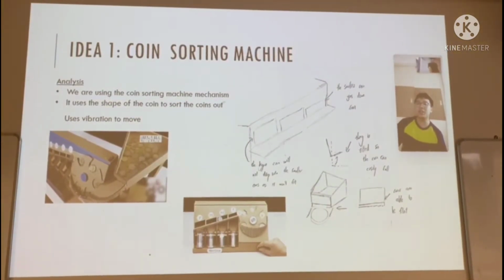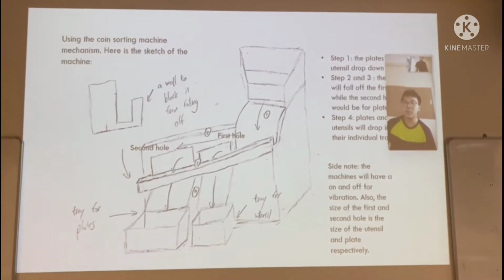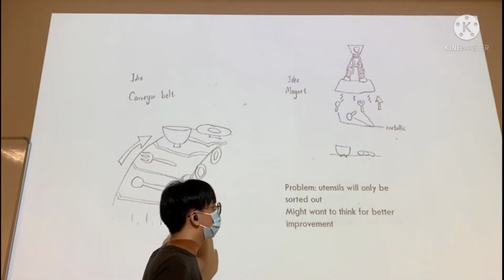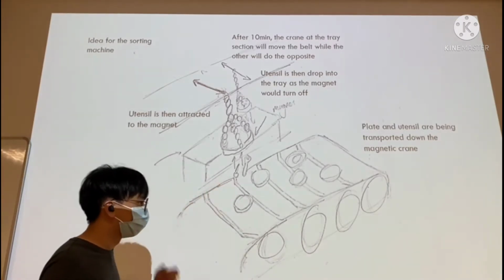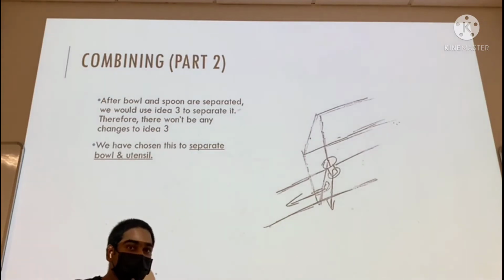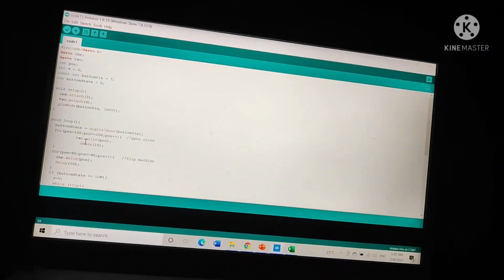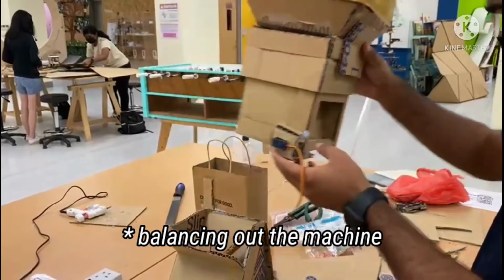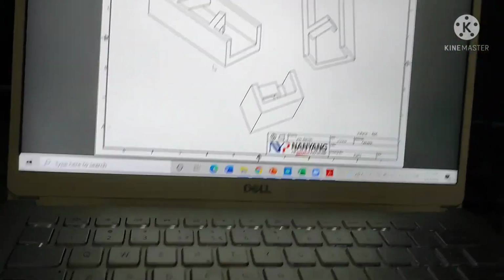sorting machine grp E (longer version)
grp e is a meme team
yes this video is way too long